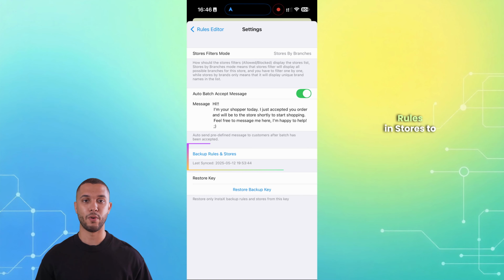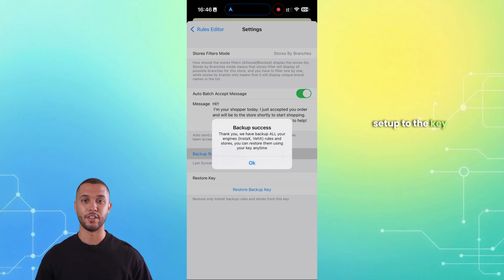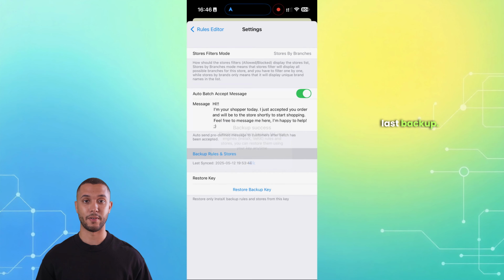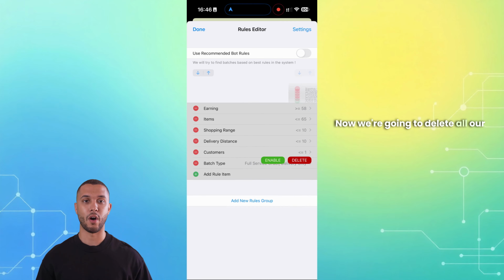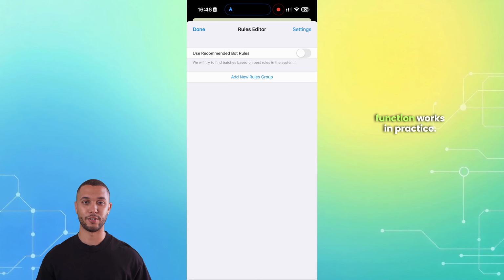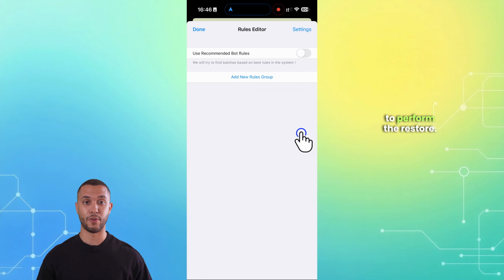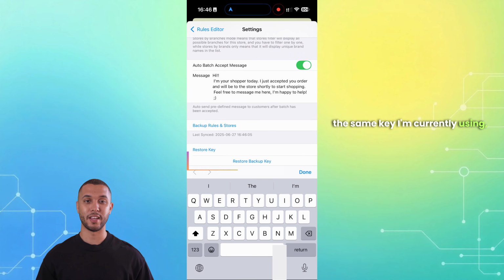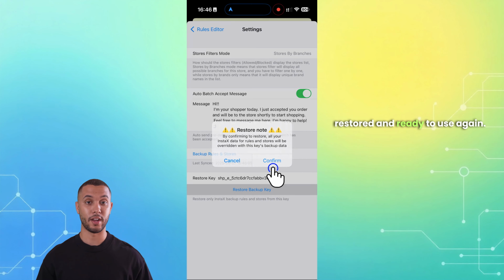ShopperX Backup & Restore How to Save and Recover Your Rules and Stores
Learn how to save and restore your custom rules and store filters in ShopperX with the Backup & Restore feature — perfect for switching devices or sharing your setup.

In this video, you’ll discover how the Backup and Restore feature in ShopperX helps you protect your rules, filters, and store data with just a few taps.

Whether you’re switching to a new iPhone, reinstalling the app, or simply want to share your personalized setup with another shopper, this feature allows you to back up everything directly into your activation key and restore it whenever needed.

What you’ll learn in this video:
 • How to use Backup Rules & Stores to save your configuration
 • How to restore your setup using the Restore function
 • When to use this feature (changing phones, reinstalling, sharing)
 • What happens during a restore (your current settings are overwritten)
 • How to transfer your rules and store list to another shopper

With ShopperX Backup and Restore, you won’t lose time reconfiguring — just back up once and restore whenever you need.